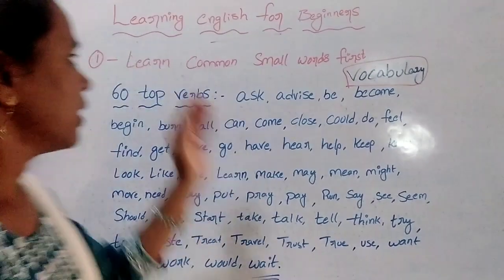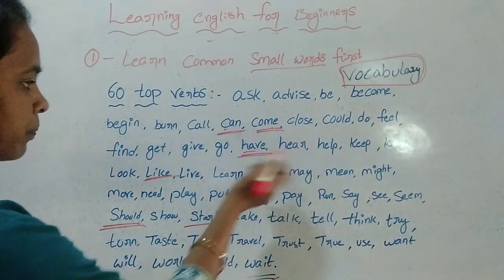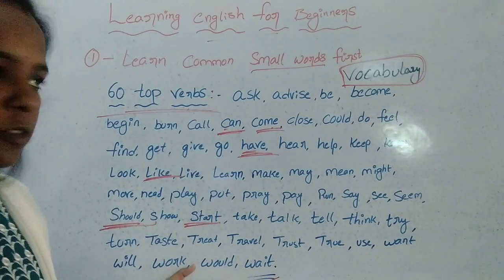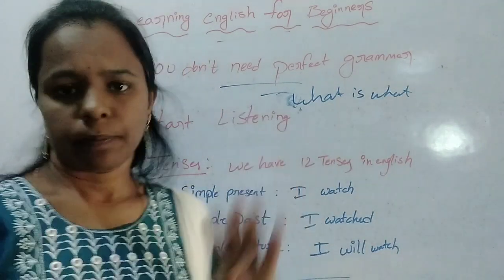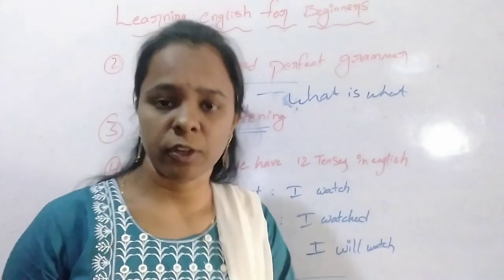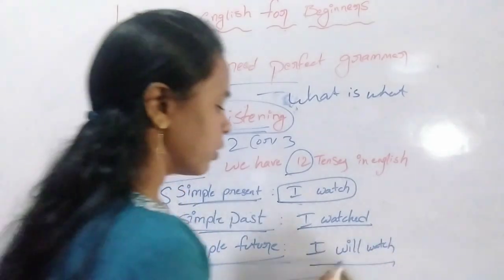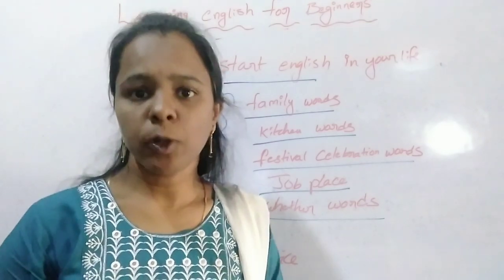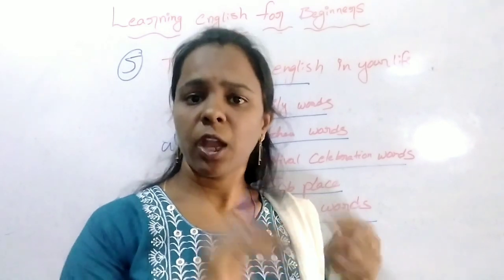Learning english for beginners: My 7 top tips|చిన్న ట్రిక్ ద్వారా easy గా ఇంగ్లీష్ నేర్చుకోవచ్చు....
Learning english for beginners: My 7 top tips
how to learn English for beginners
7 top tips learn English
best way to learn English
learning English through telugu